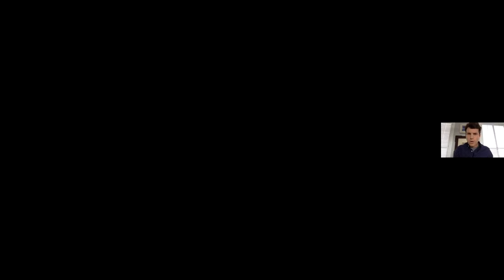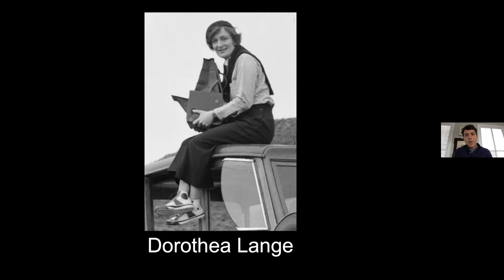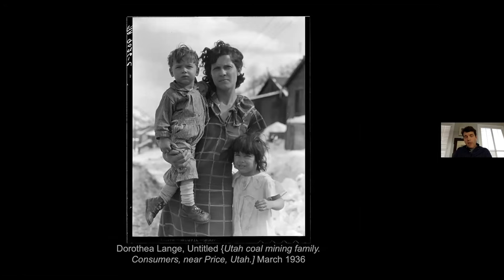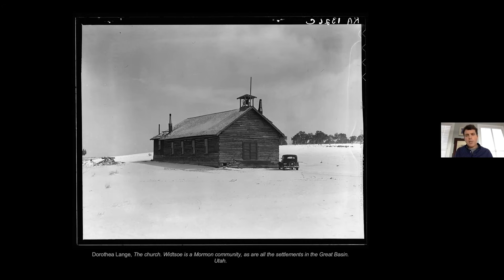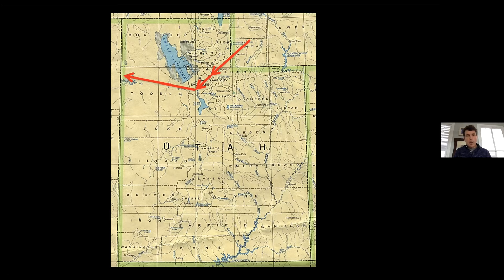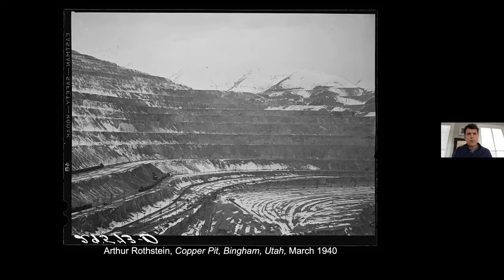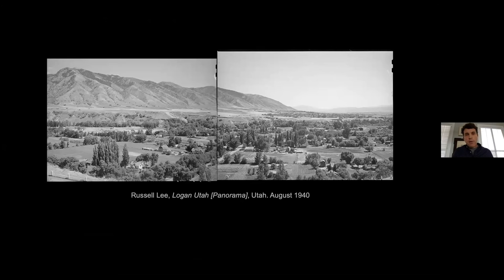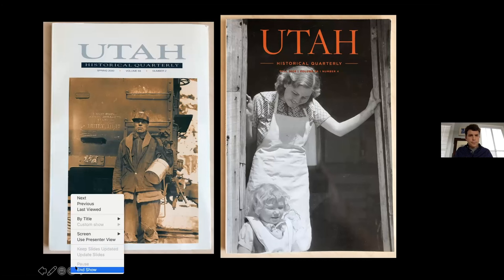NEHMA Talks: James R. Swensen on "Three Depression-Era Photographers in Utah"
James R. Swensen discusses the work of Dorothea Lange, Russell Lee, and Arthur Rothstein, the three photographers included in our exhibition "Three Depression-Era Photographers in Utah."

Learn more about the exhibition at artmuseum.usu.edu/exhibitions/depression-era

James R. Swensen is an associate professor of art history and the history of photography at Brigham Young University. His research interests include documentary photography, American photography, and the visual representation of the American West. He is the author of several articles and two books: "Picturing Migrants: The Grapes of Wrath and New Deal Documentary Photography" (University of Oklahoma Press, 2015), and "In a Rugged Land: Ansel Adams, Dorothea Lange, and the Three Mormon Towns Collaboration, 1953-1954" (University of Utah Press, 2018), which received the Best Book Award from the Utah Historical Society (2019) and the Evans Biography Award (2020) from USU’s Mountain West Center for Regional Studies. He is currently writing a book on New Deal documentary photography in Utah.